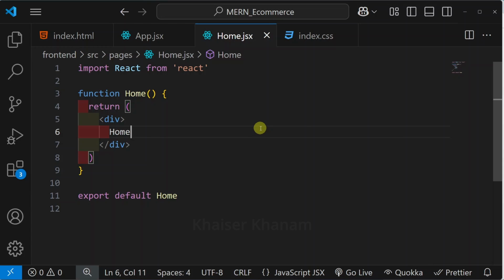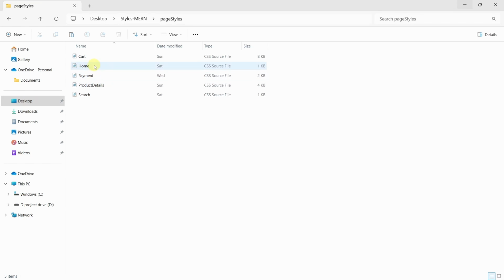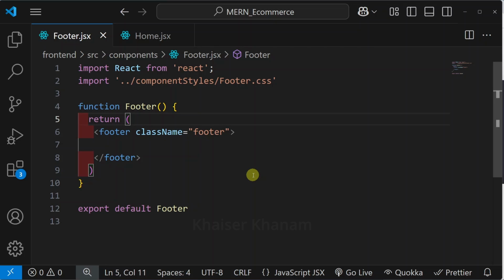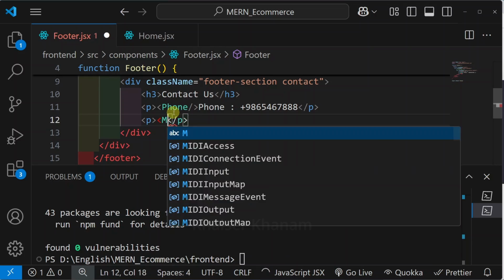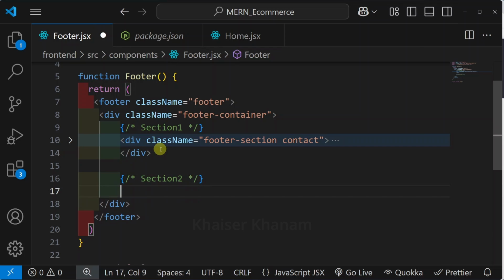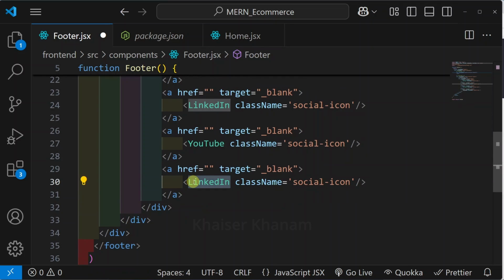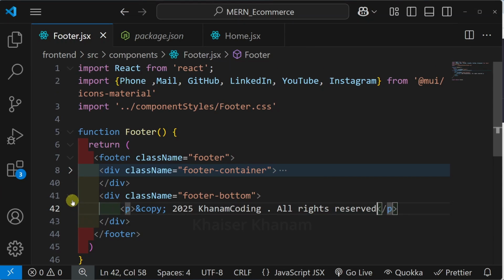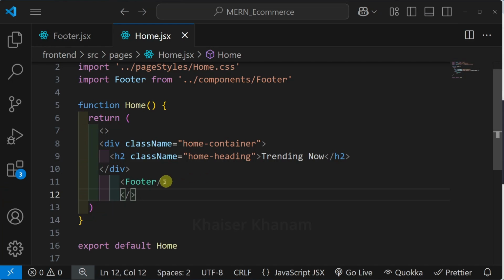MERN Stack E-Commerce Project #62 : Working on Footer